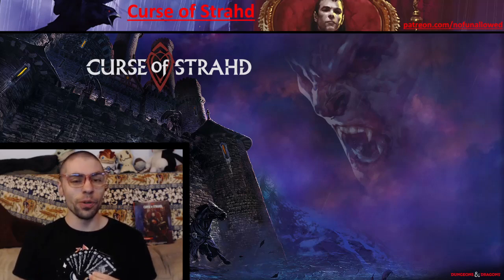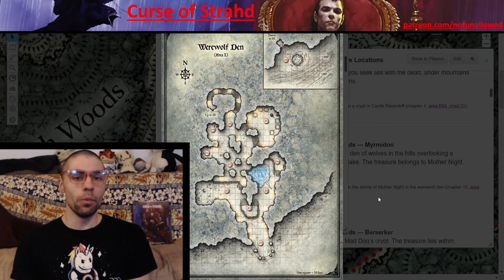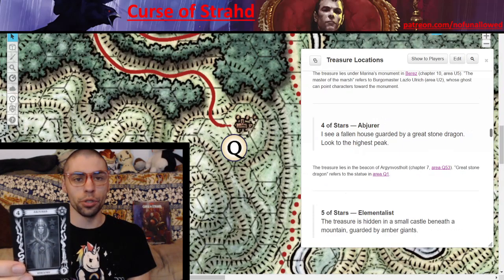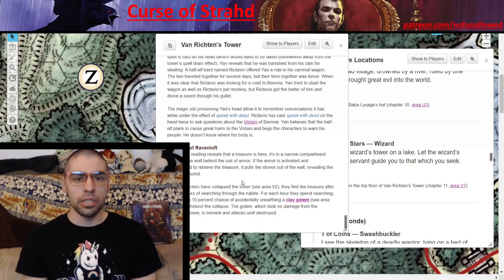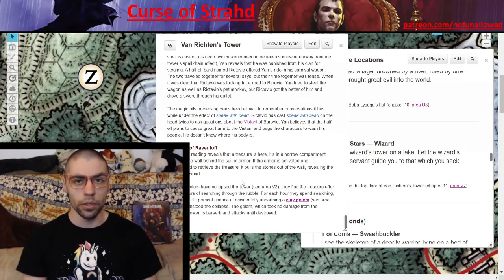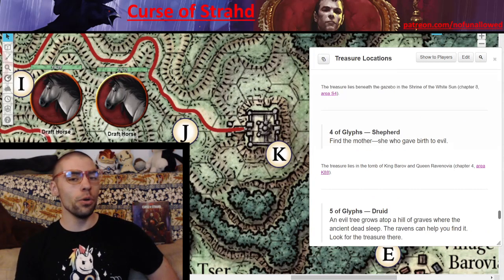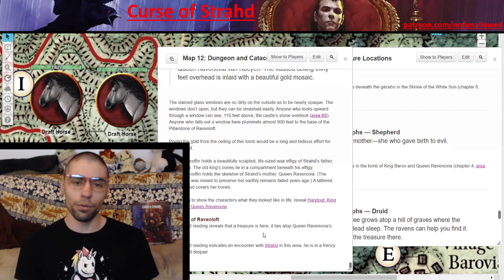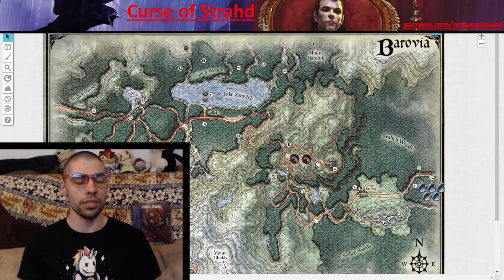Tarokka Reading Item Locations | Curse of Strahd | DMs Guide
We take a look at all the Tarokka deck readings that will guide your players to items and talk of their impact in your campaign!

0:00 Intro
0:54 - Tarokka Card Reading Summary
1:50 - Avenger - Vladimir Horngaard in Argynvostholt
3:08 - Paladin - Sergei's tomb
4:06 - Soldier - Top of a Tower after Tsolenka Pass
5:12 - Mercenary - Crypts inside Castle Ravenloft
6:02 - Myrmidon - Werewolf Den at area 7
6:52 - Berserker - General Kroval "Mad Dog" Grislek Crypt insiste Castle Ravenloft
7:36 - Hooded One - Amber Temple, arcanaloth Neferon
8:40 - Dictator - Throne in Castle Ravenloft
9:30 - Torturer - Attic of the Burgomaster's mansion
10:24 - Warrior - Alcove near Strahd's coffin
11:07 - Transmuter - Locked Chest inside Castle Ravenloft
11:45 - Diviner - Madame Eva's Encampment
12:37 - Enchanter - Ruins of Berez
13:59 - Abjurer - Peak of Argynvostholt
14:44 - Elementalist - Amber Temple, replica of Castle Ravenloft
15:38 - Evoker - Crypt 37 in Castle Ravenloft, Gralmore Nimblenobs
16:25 - Illusionist - In Rictavio's (Rudolph Van Richten) carnival wagon
17:38 - Necromancer - Under the painting of Tatyana in the study of Castle Ravenloft
18:30 - Conjurer - Ruins of Berez
19:52 - Wizard - Behind the animated Statue in Van Richten's Tower
21:18 - Swashbuckler - Catacombs of Castle Ravenloft
22:28 - Philanthropist - Abbey of Saint Markovia (Nursery)
23:25 - Trader - Wizard of Wines
24:17 - Merchant - Wine cellar in Castle Ravenloft
25:44 - Guild Member - Crypts of Castle Ravenloft
26:36 - Beggar - Kasimir Velikov at the Vistani camp near Vallaki.
28:37 - Thief - River Ivlis Crossroads
30:08 - Tax Collector - Vistani Camp outside Vallaki, saving Arabelle
31:35 - Miser - Castle Ravenloft Treasury
32:40 - Rogue - Keepers of the Fearher in Blue Water Inn
34:07 - Monk - Abbey of Saint Markovia behind the Sun disk
35:36 - Missionary - Gardens of the Abbey of Saint Markovia
36:57 - Healer - Under the Gazebo in Krezk
38:19 - Shepherd - Queen Ravenovia's tomb in Castle Ravenloft
39:35 - Druid - Yester Hill
40:46 - Anarchist - Hall of Bones
41:28 - Charlatan - Old Bonegrinder Mill
42:23 - Bishop - Vault inside Amber Temple
43:37 - Traitor - Lady Wachter's House
45:33 - Priest - Chapel of Castle Ravenloft.
46:36 - Closing Thoughts